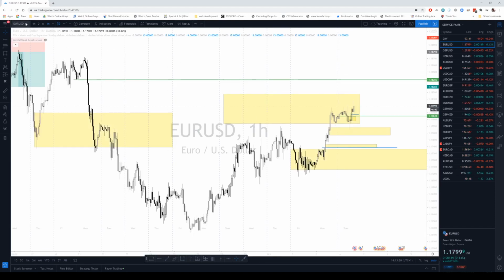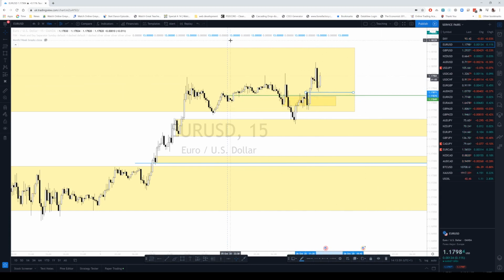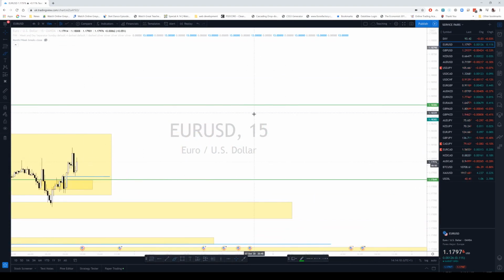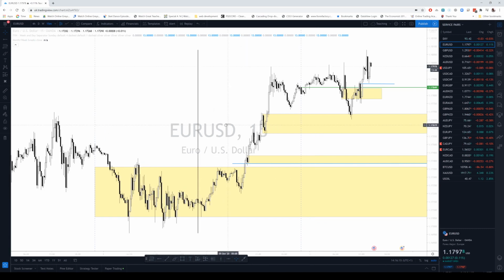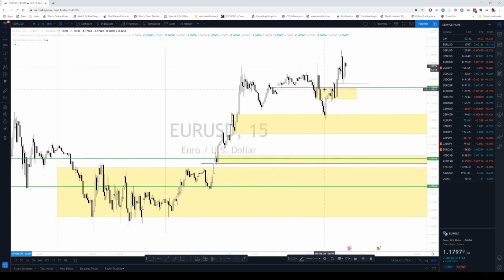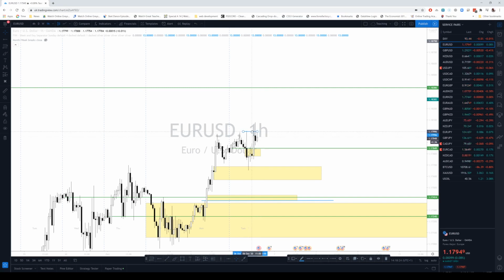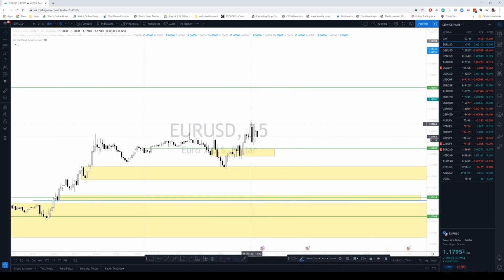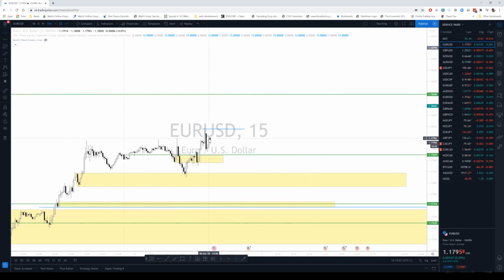Institutional Trading - EURUSD Intraday Market Structure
In this video, our very own Institute Trader breaks down the intraday (15M) market structure for EURUSD and explains what he sees through his Smart Money lens.